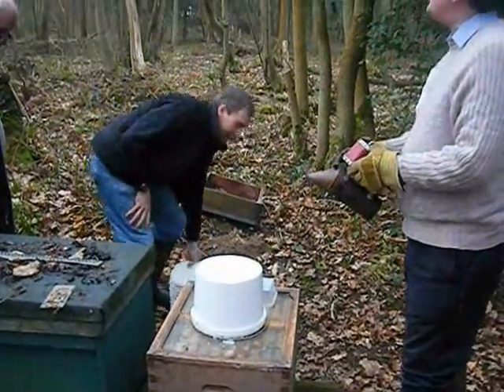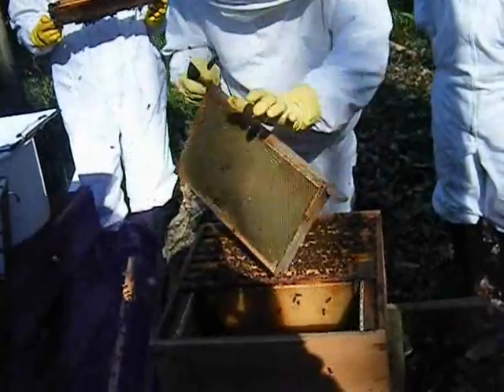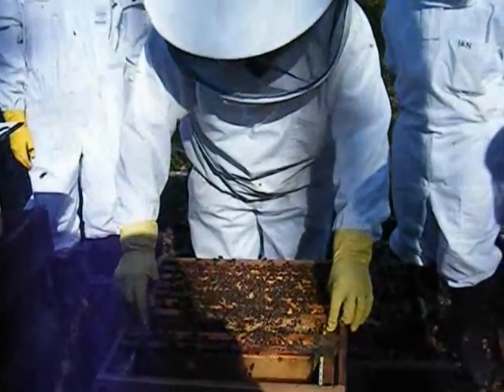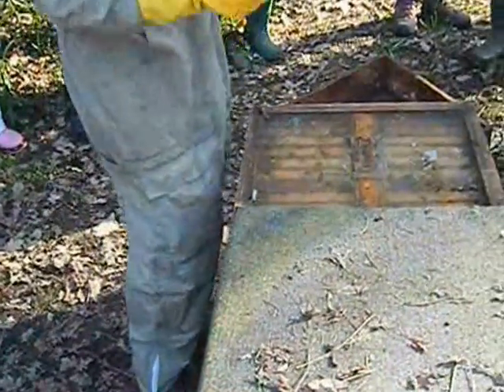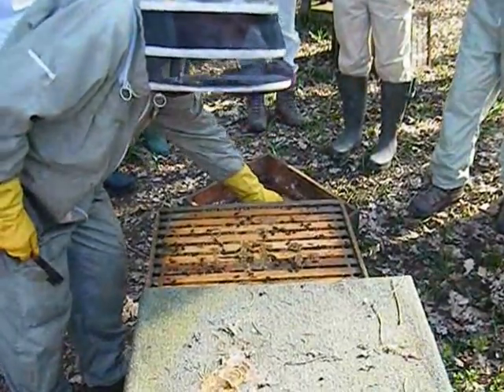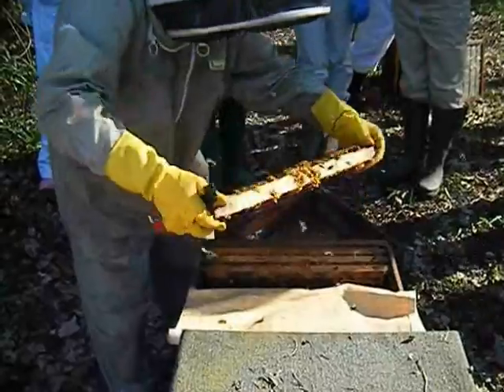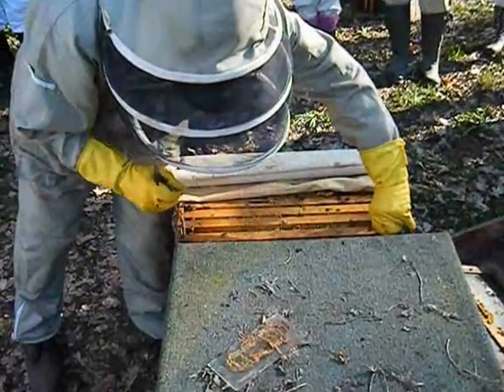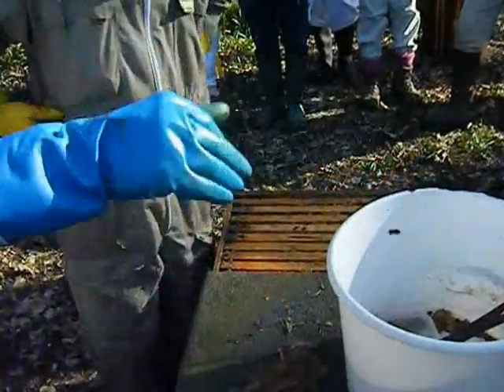Beekeeping at Barr Wood Apiary 2012.wmv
Meetings at Barr Wood Apiary During 2012